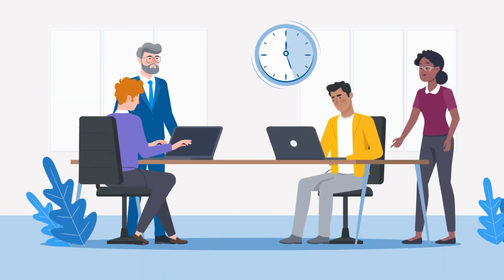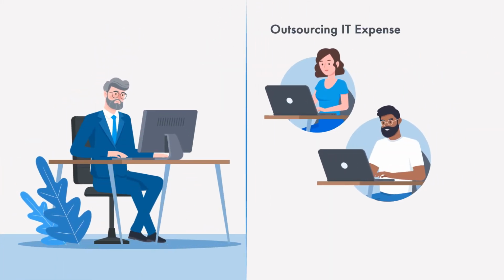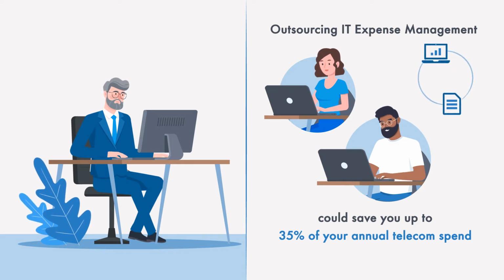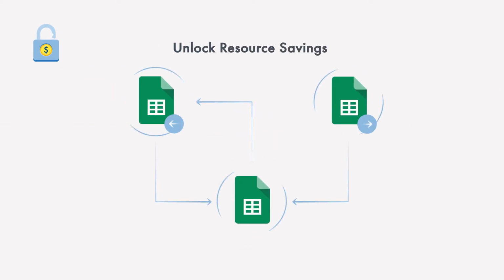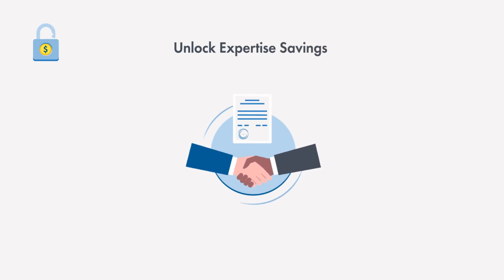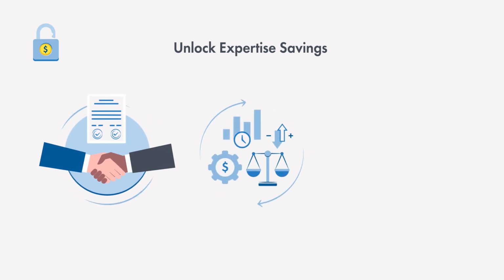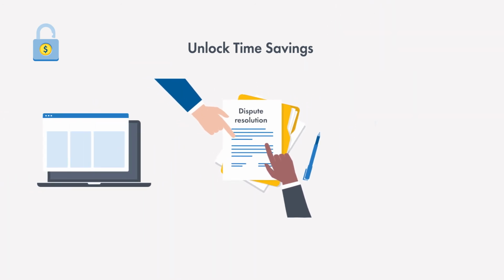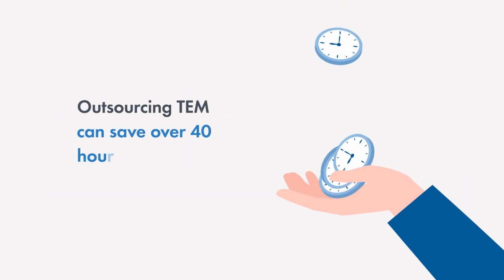Why Should I Outsource Technology Expense Management?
Do you know how much your IT and Telecom teams are wasting, month over month?

Would you like to streamline operations and unlock savings?

Outsourcing IT Expense Management could save you up to 35% of your annual telecom spend by maximizing savings in three key areas – resources, expertise, and time.

Unlock Resource Savings by updating processes, replacing inventory tracking via excel spreadsheets with intuitive software, and managing high invoice volumes and spend accuracy.

Unlock Expertise Savings by securing expert contract negotiation for best rates and services, benchmarking data for ultimate savings, and consistent, complex billing audits to uncover and resolve errors.

Unlock Time Savings by offloading time-sensitive tasks such as dispute resolution and by streamlining multi-level invoice approvals and the bill payment process. Outsourcing TEM can save over 40 hours per month!

The powerful ROI makes this service a must-have for organizations with $500,000 in spend.

To calculate how much you can save, contact our sales team today!